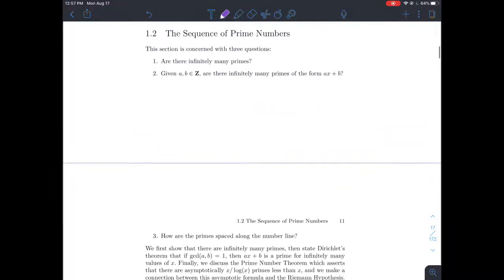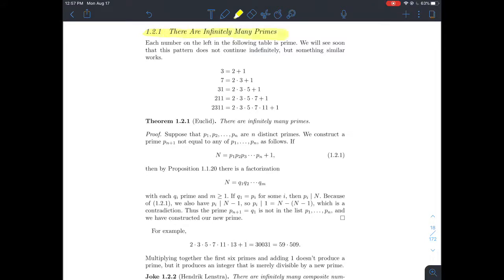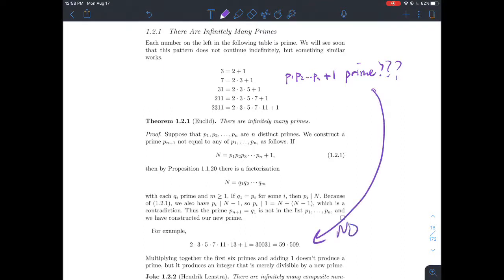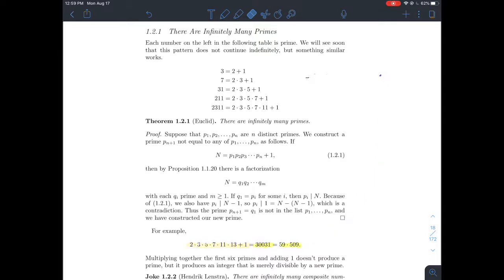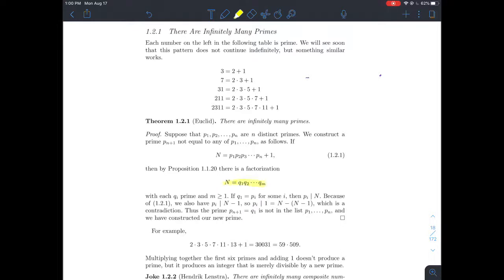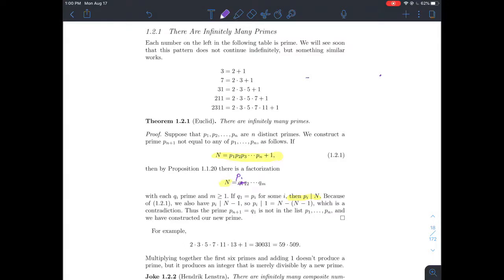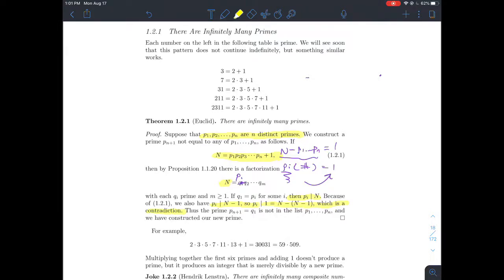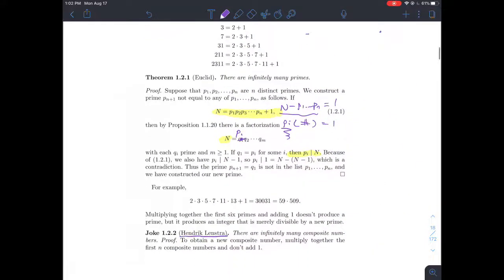Proof that there are infinitely many primes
This is a short lecture about Euclid’s proof that there are infinitely many prime natural numbers. We’re using W. Stein’s “Elementary Number Theory” textbook. This is for my online elementary number theory course.